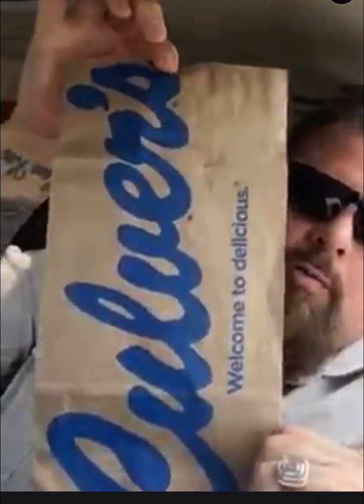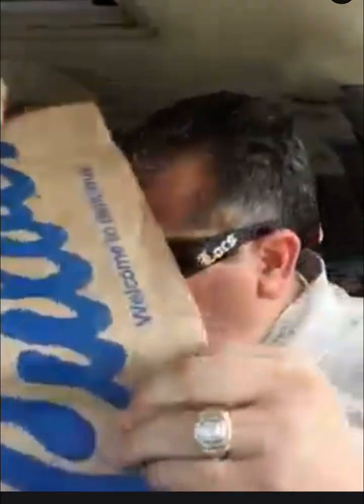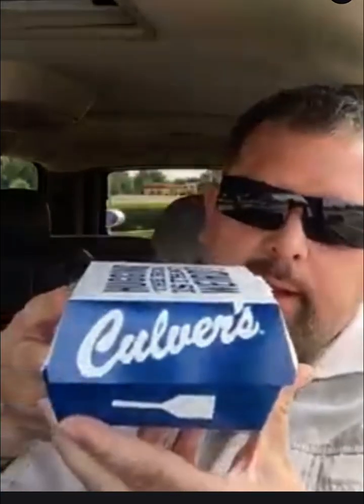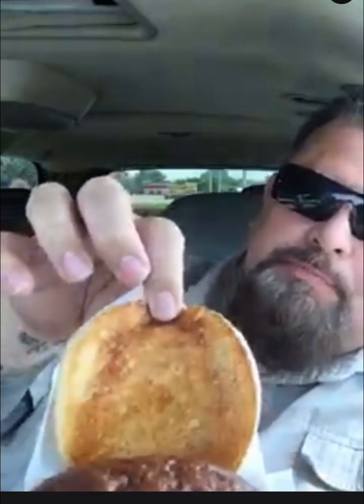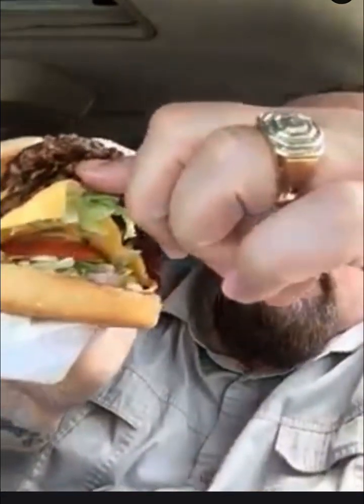A big juicy Butter 🧈 Burger 🍔